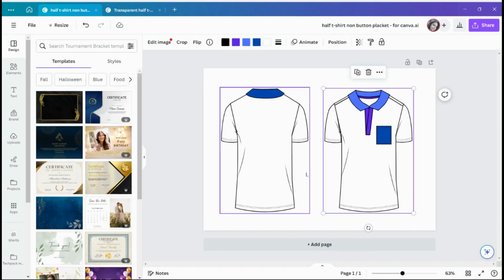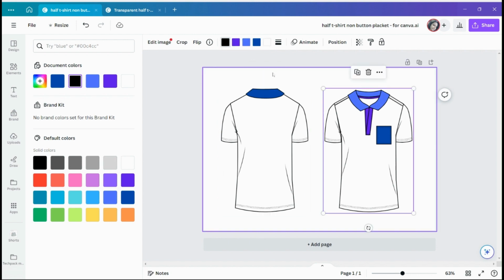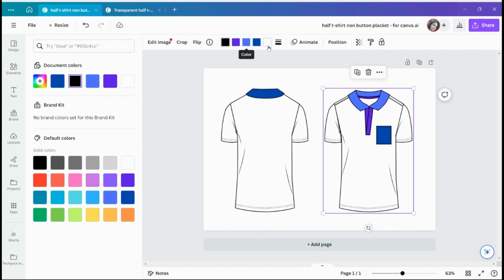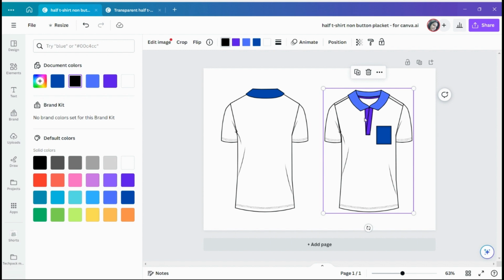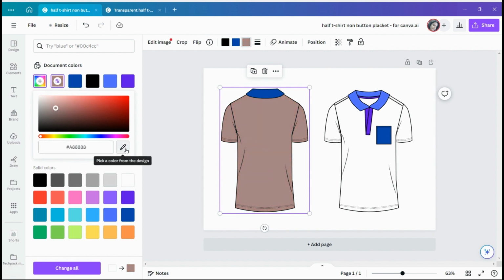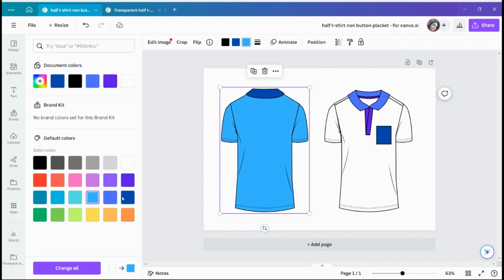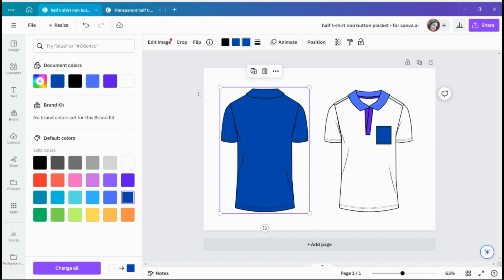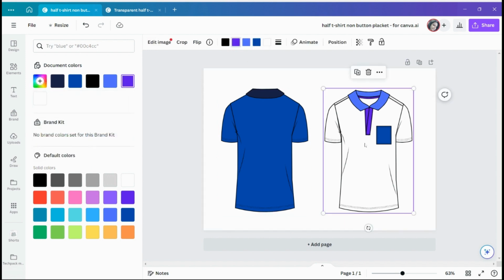Canva Vector Fashion Flats: Change Colors of Illustrator Files easily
Hi, I am Shristi Singh, a NIFT Bangalore Graduate, and passionate fashion designer with 9+ years of experience, I will share my work experiences, and processes of work for my clients, As a fashion designer, and successful freelancer. Get ready to transform your passion into profit and craft a thriving freelance career.

TODAY:- I am going to share valuable information about How to do Color Editing of Vector Files In Canva  | In English | CANVA VECTOR EDITING Problem solved, Proper Explanation, with valuable tips.

📚 Topics Covered 📚
Embark on a journey through a variety of creative realms:
- Nift lifestyle and Experiences
- Making portfolio for internship and Placements
- 💼 Freelancing Platforms
- 🎨 From Artwork Creation to Online Sales
- ✨ Unveiling the Secrets of Fashion and Technical Designing
- 🎭 Mastering Textile and Embroidery Artwork
- 🔍Pattern Making: From Basics to Advanced
- 🛠️ Live Freelance Project Experiences
- 🌟 Crafting Your Flourishing Freelance Career

🎉 Let's Create and Collaborate! 🎉
Join the captivating journey into the world of design, fashion, and freelancing. Let's unleash creativity and cooperation together. See you there!